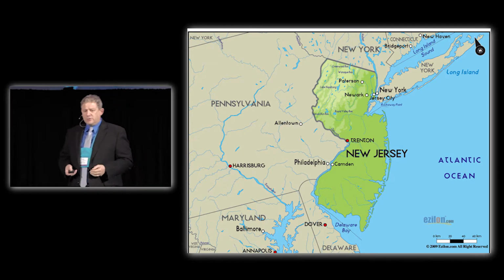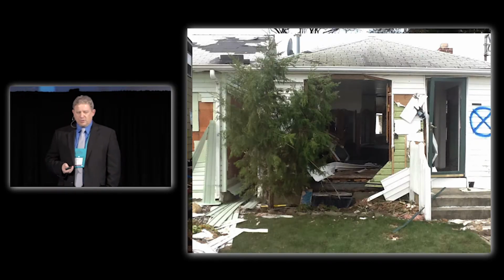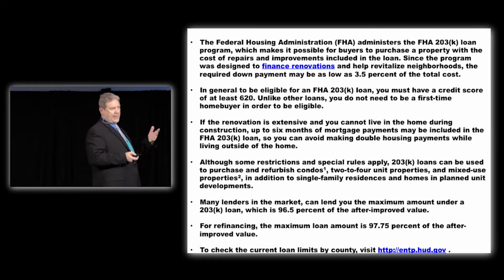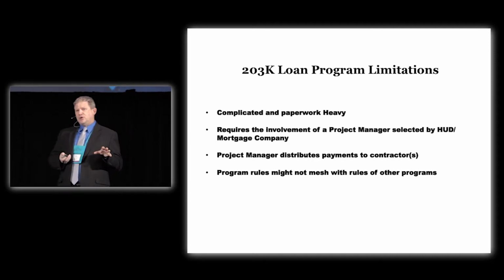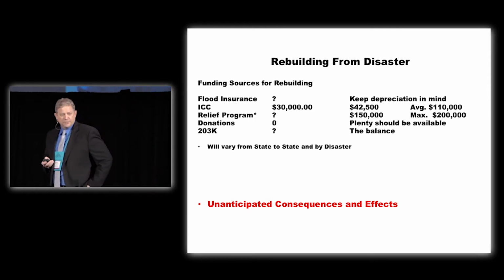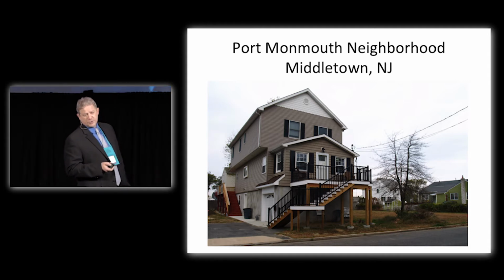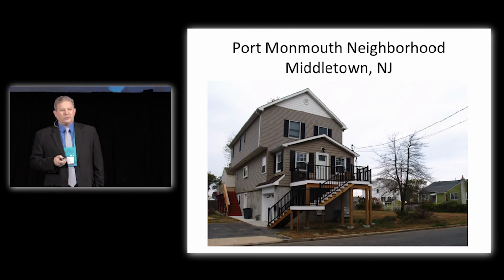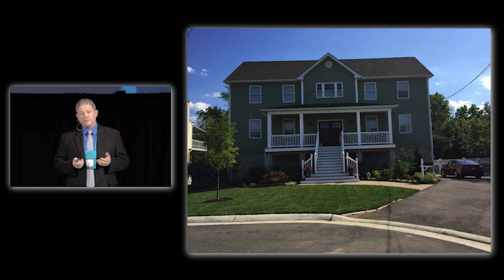Tony Mercantante, Plenary 3 (2017)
Tony Mercantante, township administrator for Middletown, New Jersey. His presentation, “Packaging Programs to Mitigate Effectively,” pointed out some of the challenges he faced after Hurricane Sandy, not only as a city official, but also as a homeowner with a destroyed house. There are many programs out there to help mitigate structures after a flood disaster. The Increased Cost of Compliance coverage can provide up to $30,000, which doesn’t make much of a dent in the average cost of elevating a home in New Jersey: $110,000. But it does help. Mercantante touted the Federal Housing Administration’s 203K program, which is basically a low interest loan program to make repairs and/or lift a home. Some of the pitfalls with the 203K programs are the mountains of paperwork, and sometimes its rules conflict with other program rules. Mercantante also pointed out some of the unforeseen consequences of elevating homes (at least in one of Middletown’s neighborhoods). With the homes elevated so high, the stairways made it quite difficult for paramedics to navigate if they had a patient on a stretcher. And since the homes were much higher in the air, firefighters realized that the fire trucks they had were inadequate to fight fires, so they had to buy ladder trucks. When firefighters responded to fires, they then realized the streets weren’t wide enough to accommodate the now much larger vehicles. Recovery from disasters requires incredible patience and determination.